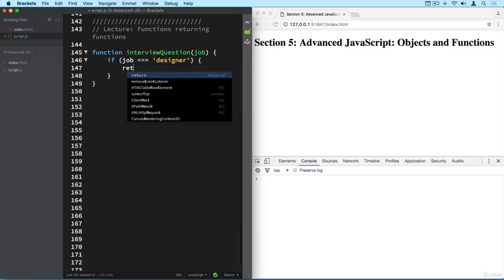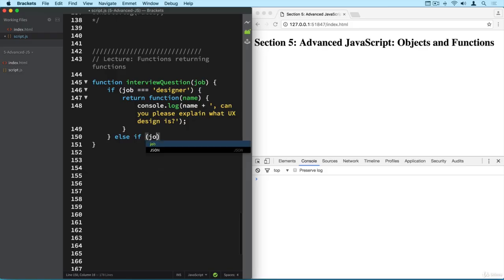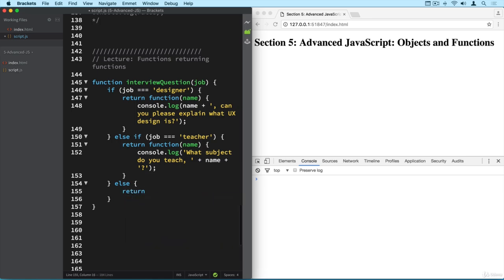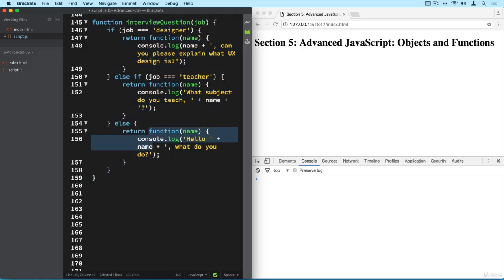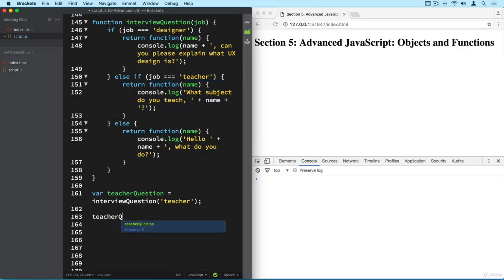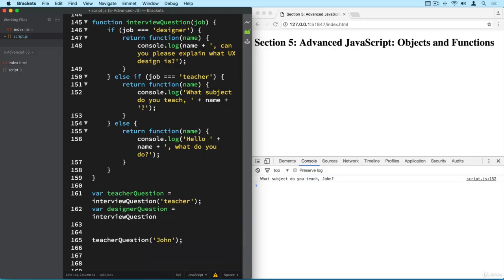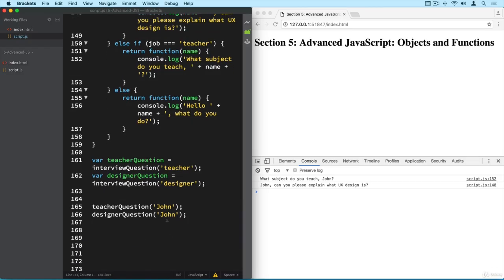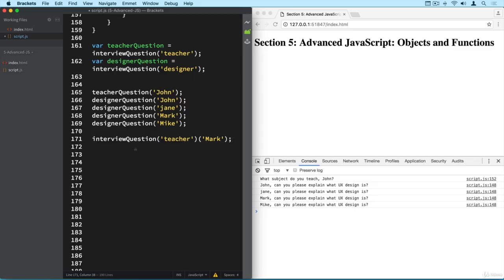First Class Functions Functions Returning Functions